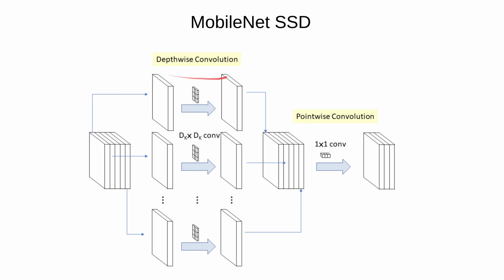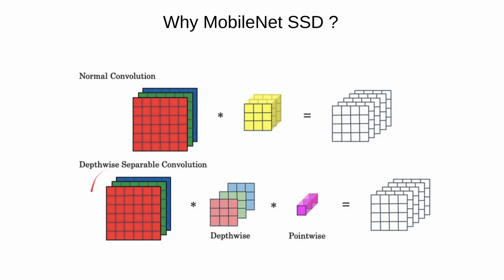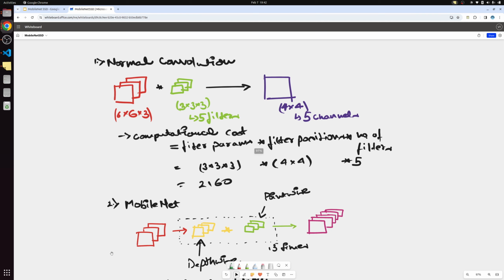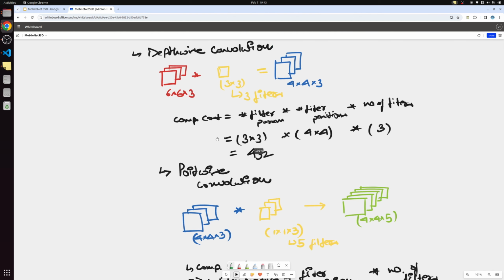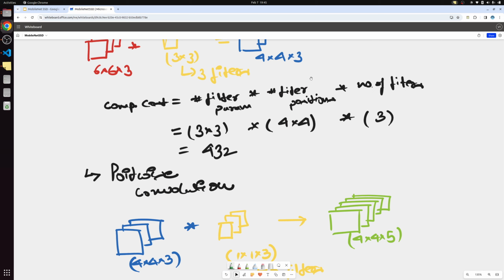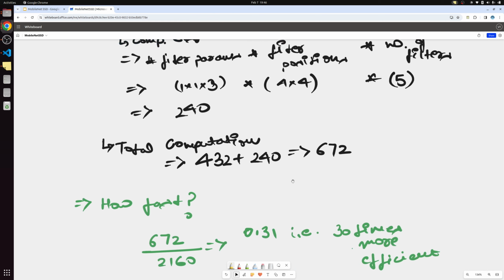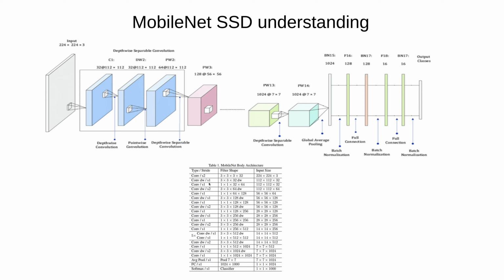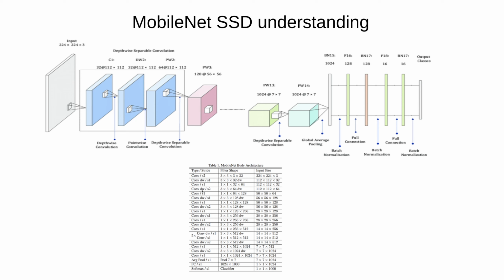MobileNetSSD : Architecture and Complexity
Understanding of MobileNetSSD and how it is computationally less expensive as compare to Normal CNN.
Also, get a glimpse of Mb1SSD Architecture as mentioned in Research papers.